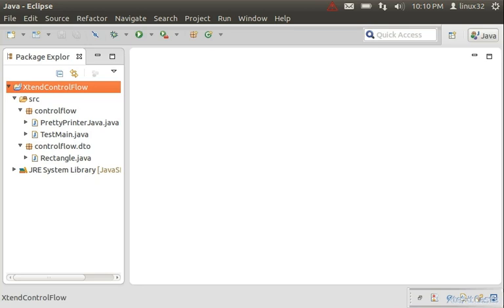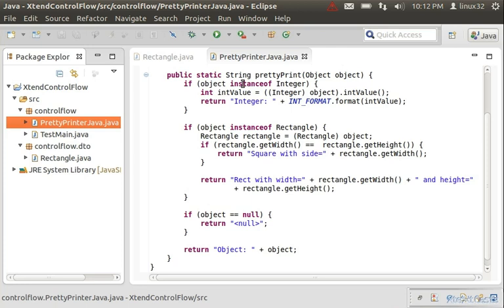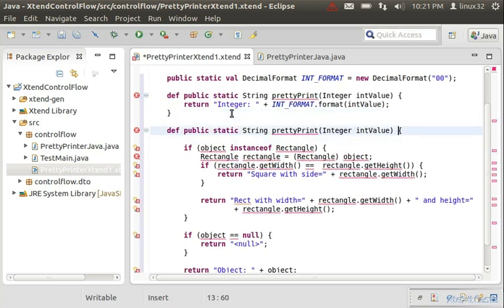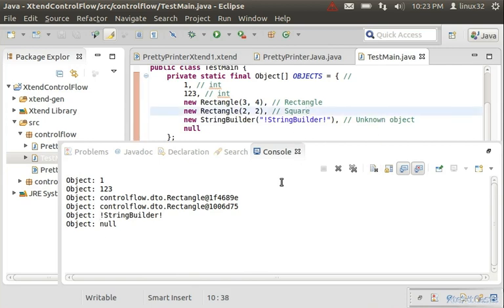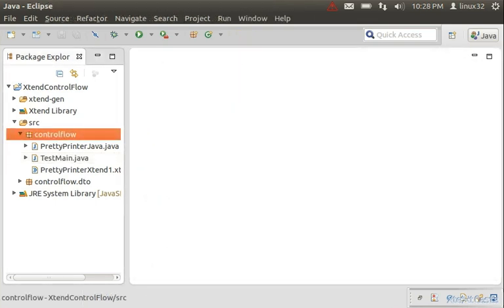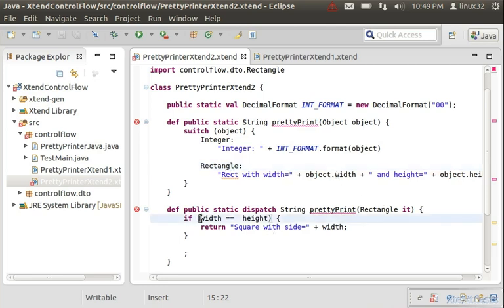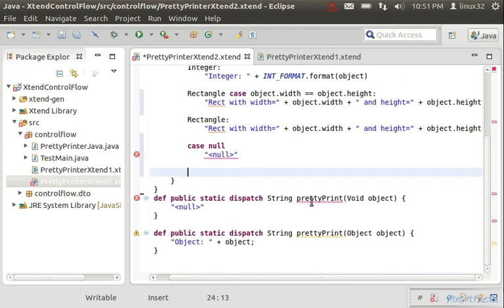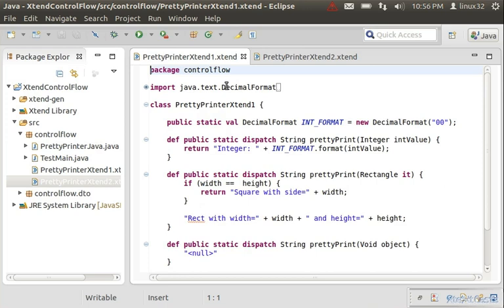XtextCasts - 010 Xtend control flow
Xtend comes with two new cool control flow features: dispatch and switch. Here I show how to use them to improve the coding.